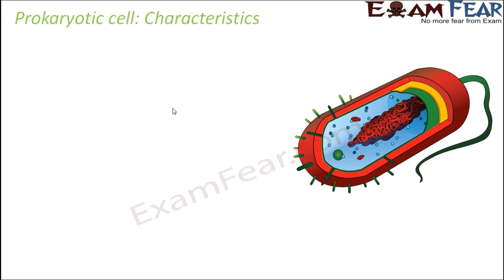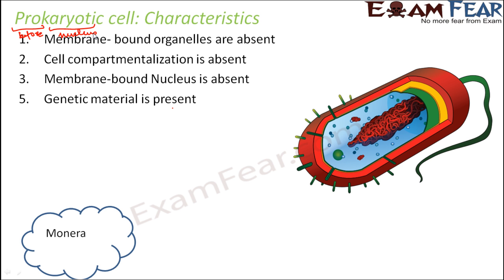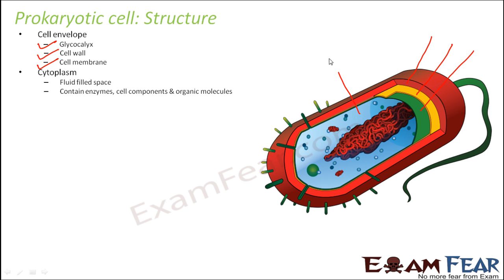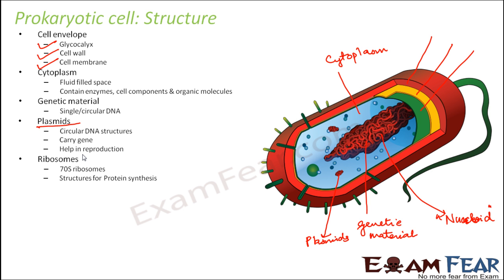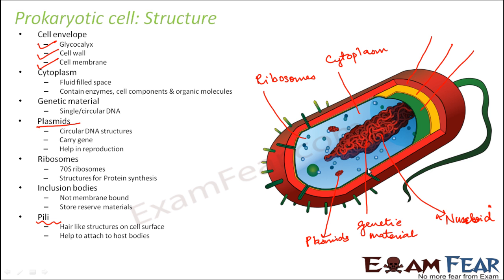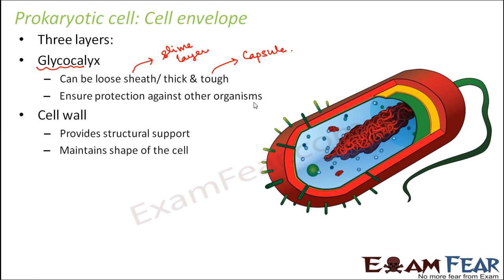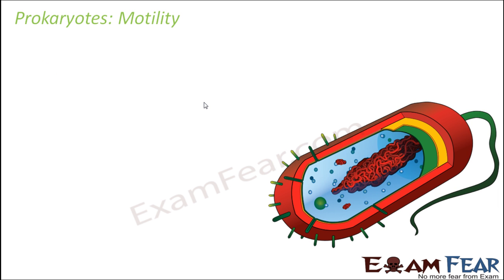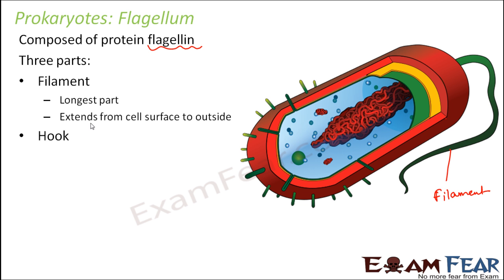Biology Cell Unit of Life part 25 (Prokaryotic Cell) CBSE class 11 XI